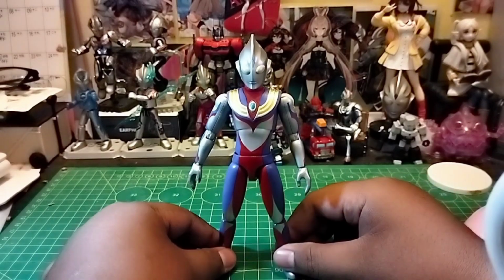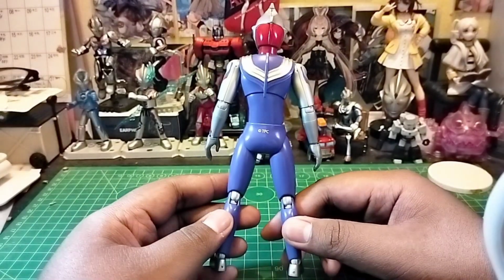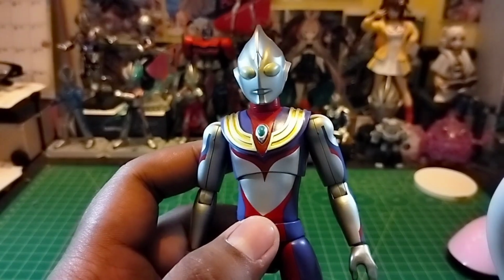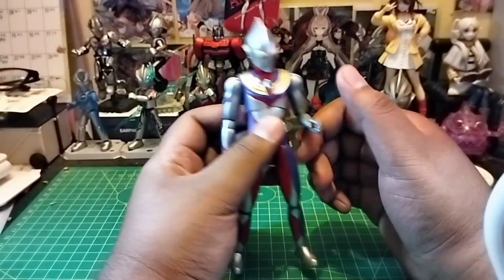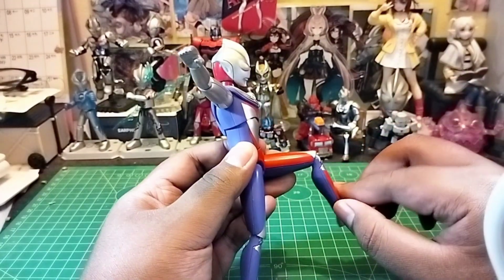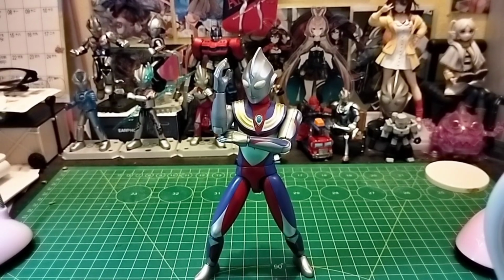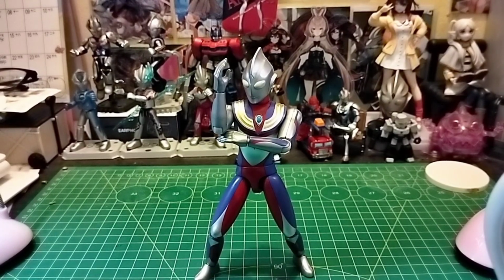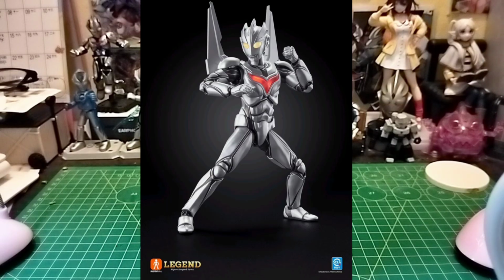Does it Take me Higher? - Keeppley Ultraman Tiga Review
Here's another Ultraman Figure that's from another company just like Blokees. I'm not familiar with Keeppley but let's just say this is a different experience. Should I try their other stuff too?